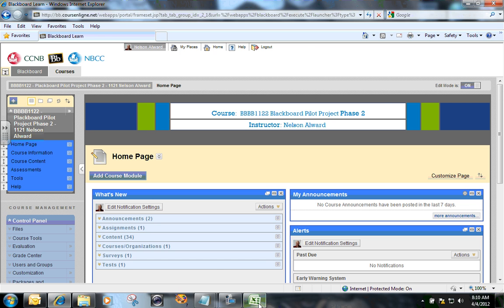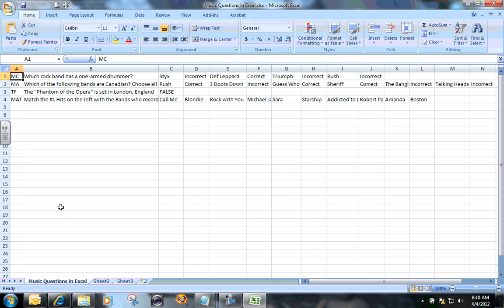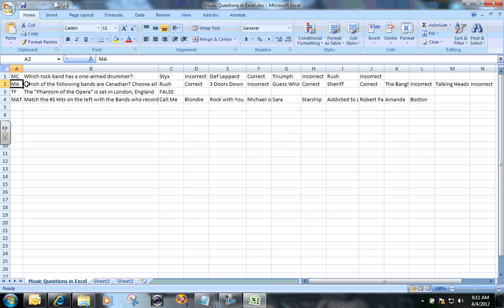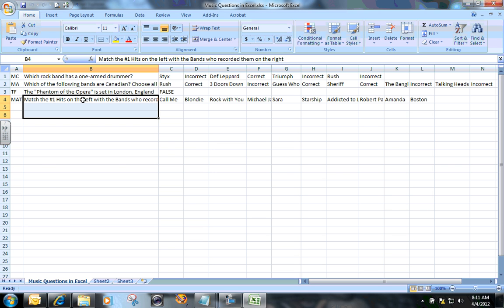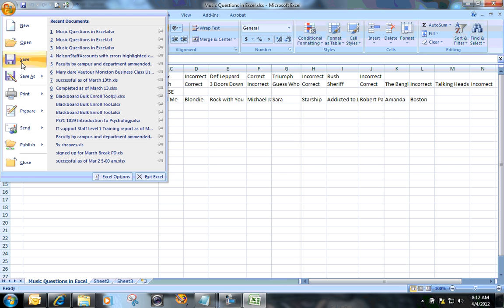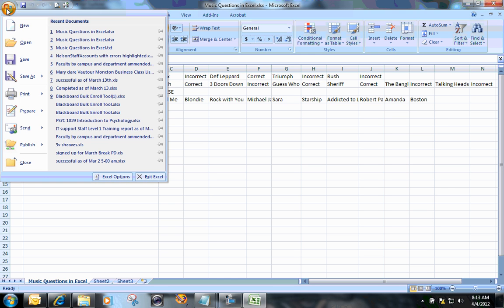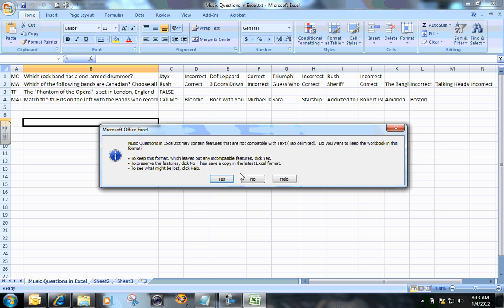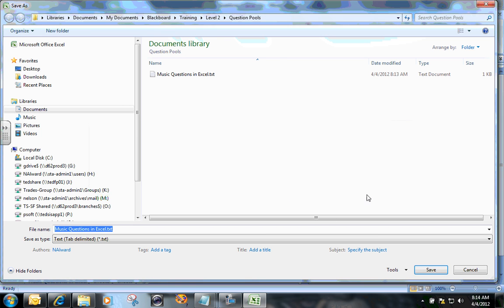Build Questions with Excel - NBCC